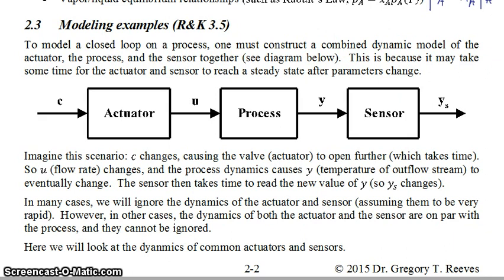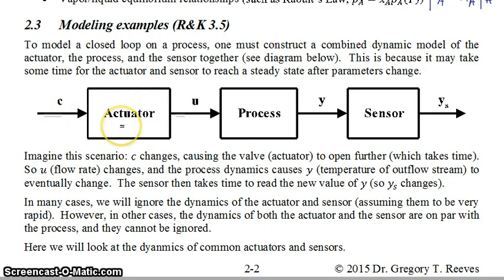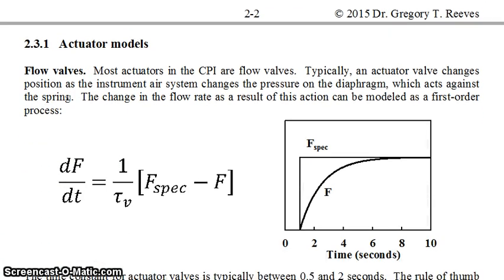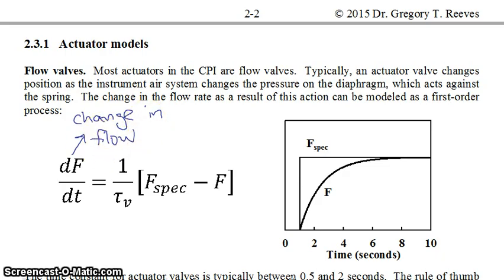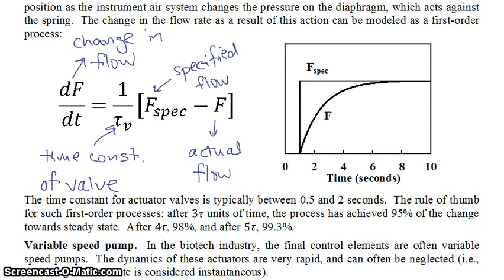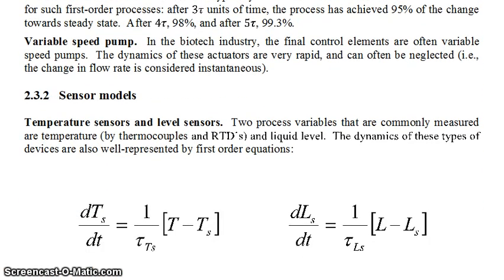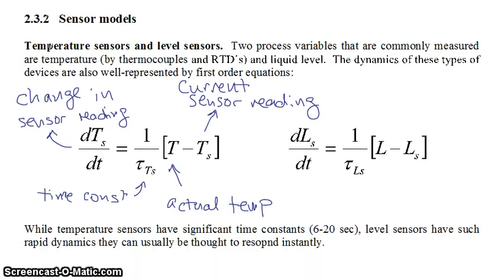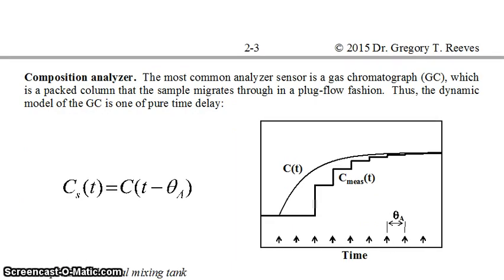Sensor and Actuator Models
In this screencast, we talk about the equations commonly used to model sensor and actuator dynamics.  A screencast for ChE 435 (Process control) in the Chemical and Biomolecular Engineering department at NC State University.